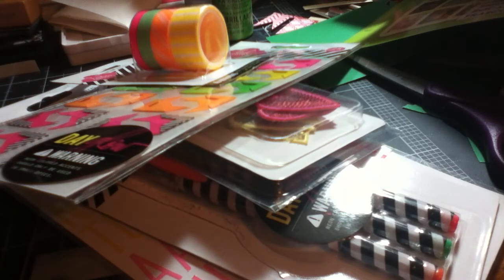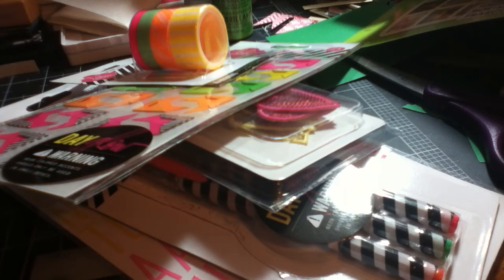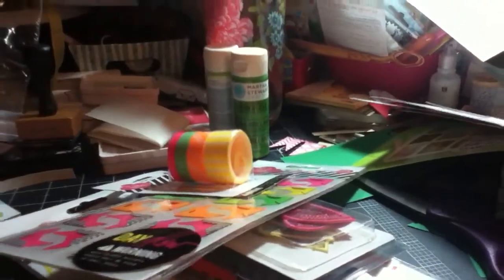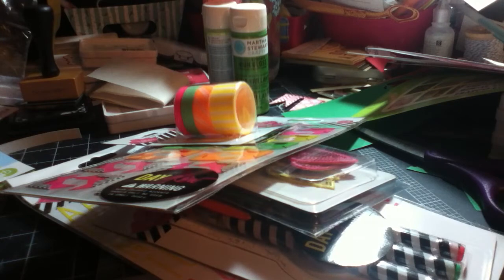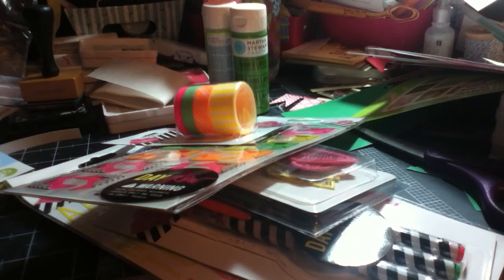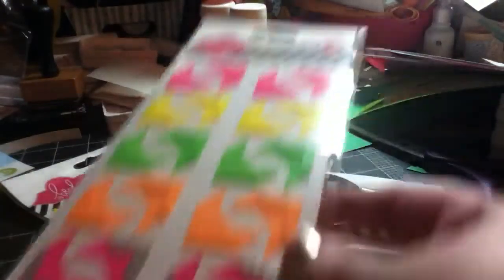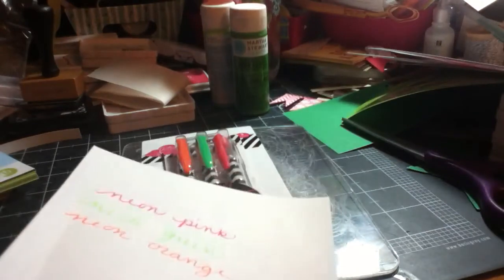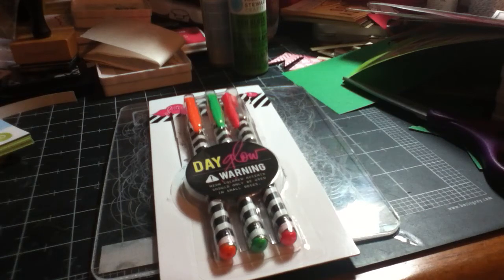Heidi Swapp HSN Haul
HSN haul of Heidi Swapp goodies!

Also, when I talk about the tripod adapter, it was Bethany at BACraftyGirl that I was trying to think of! Duh! :) Sorry about that!